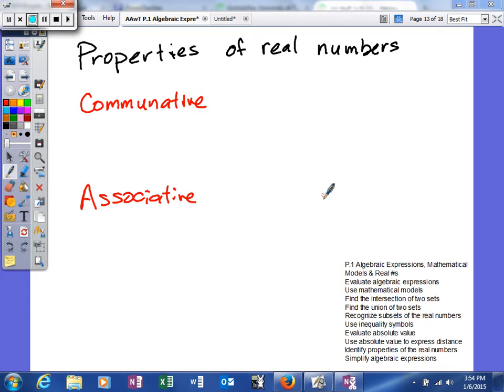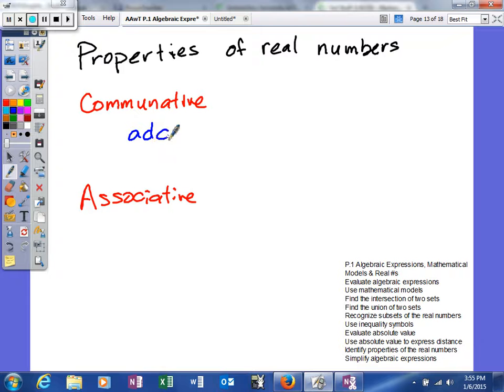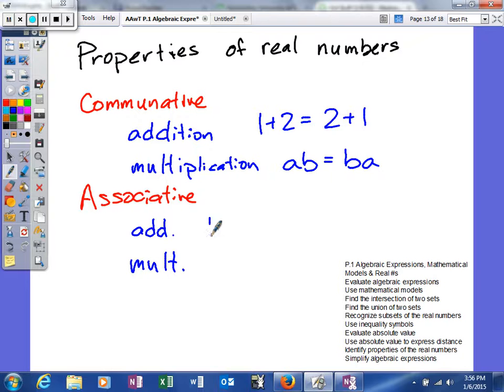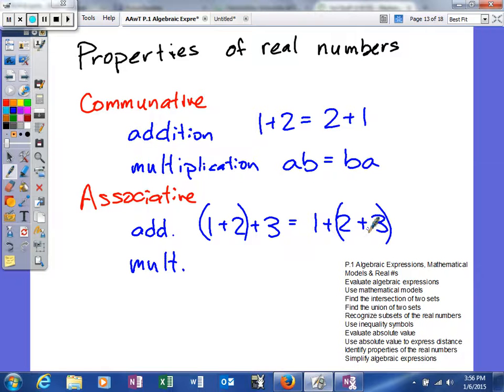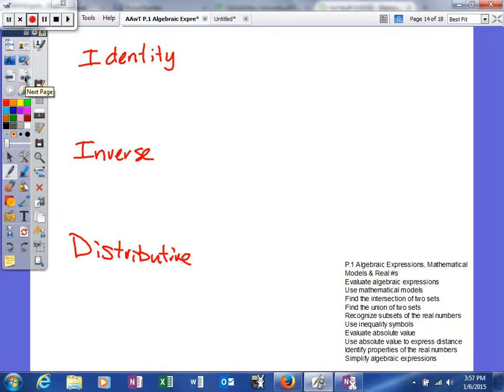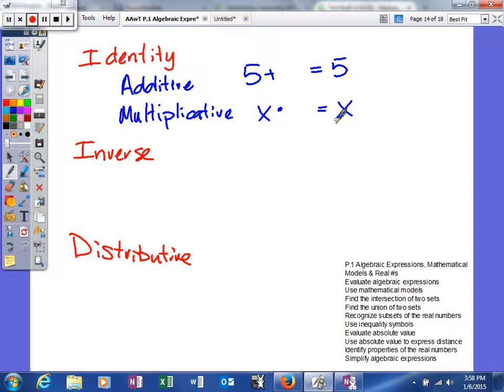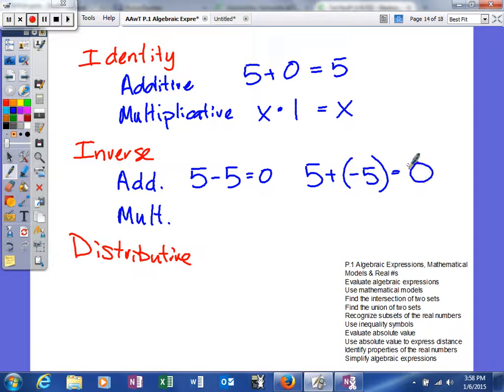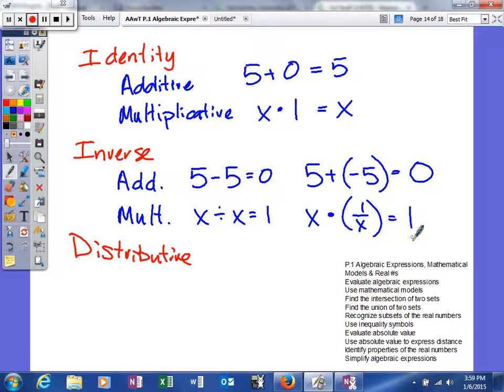Mooney - Review - 1 Algebraic Expressions, Math Models & Real numbers -properties of the real